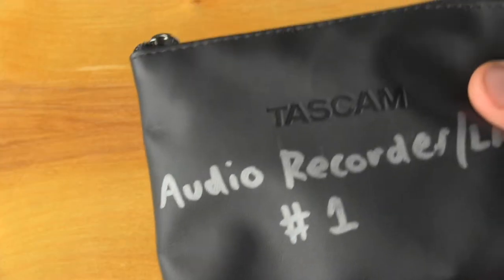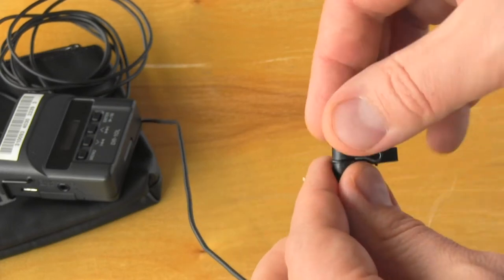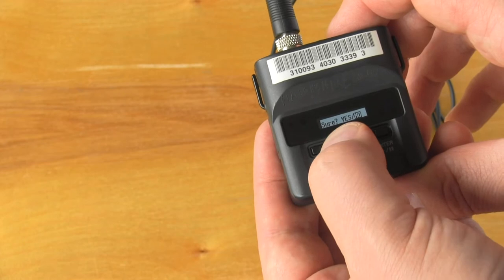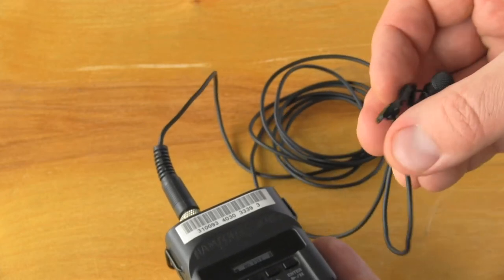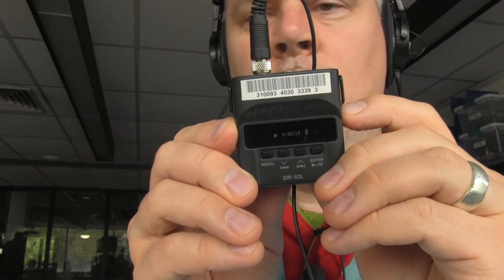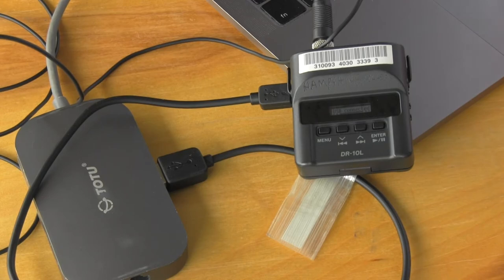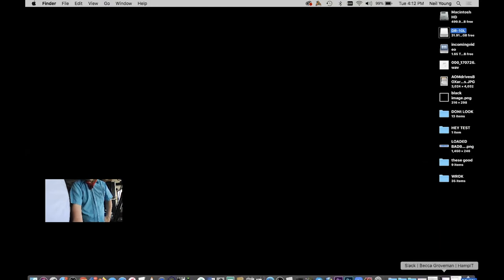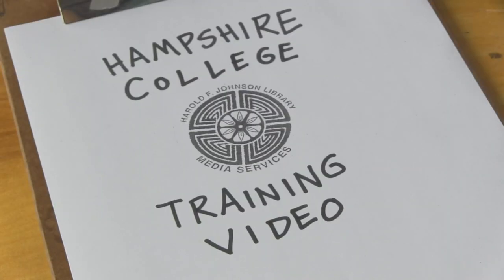Intro to Tascam Lav Recorder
A very basic intro to our circulating Tascam DR-10L Lav Recorders.
Perfect for interviews, place on your subject and let run!

Develop these good habits:

Before you record:
- Format SD card
- System Initialize

After you record:
- transfer files into well marked folder on your hard drive
- after you have disconnected recorder from you computer and you have made sure that your files are in good working order on your hard drive, Format SD card
- make sure recorder is turned off

As with all media production equipment: be gentle and never force anything, do not expose equipment to extreme temperatures, moisture, dust, or violent shock. Please return equipment kit in the best condition, with all parts stowed away in their proper places, with cables wound neatly.

Also, This is my first video, I promise they will get better! - Neil